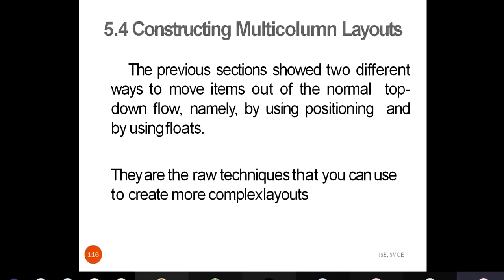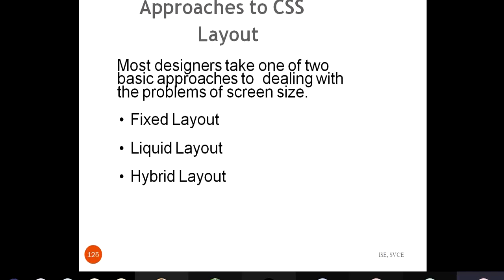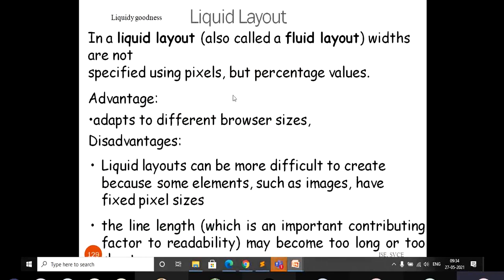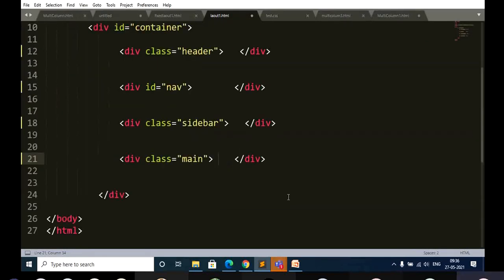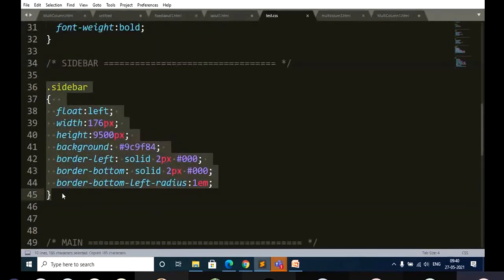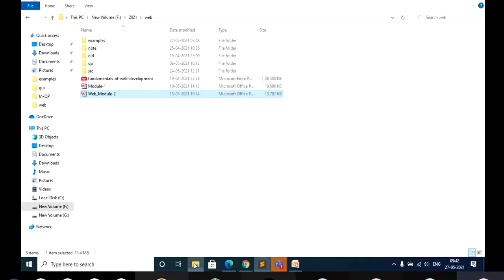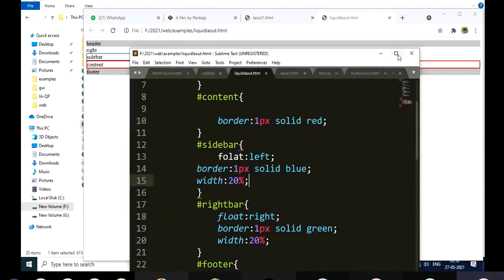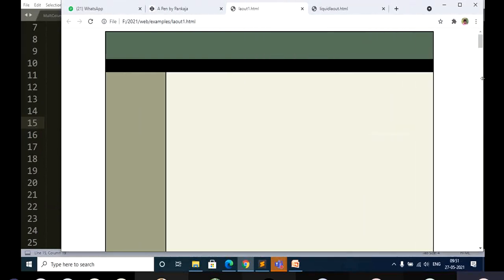20. CSS Float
CSS Float